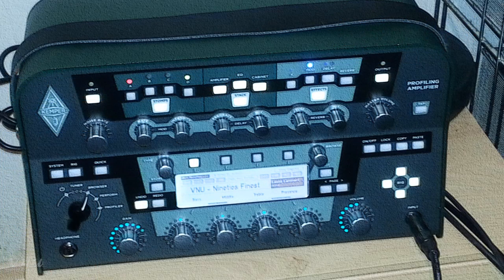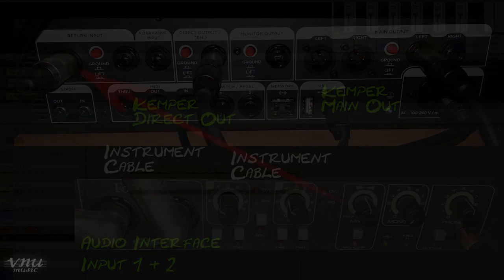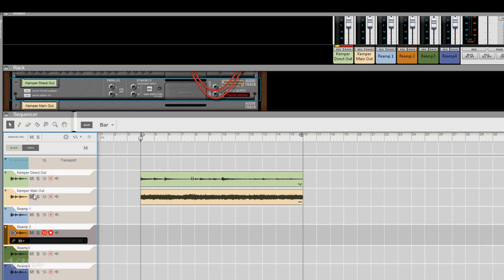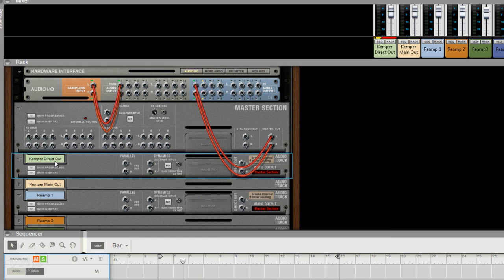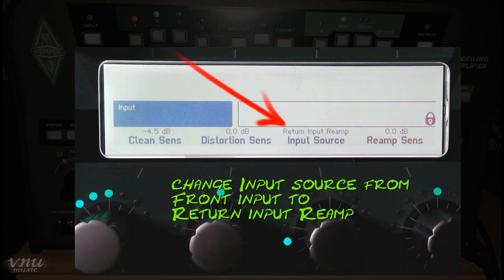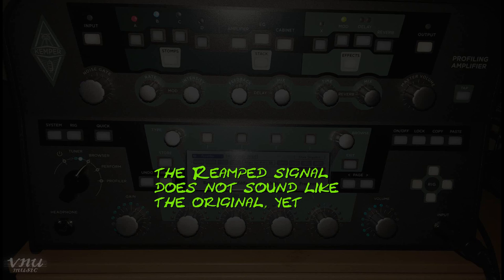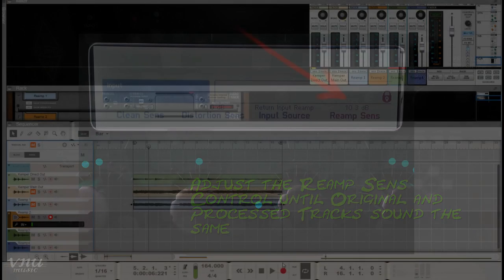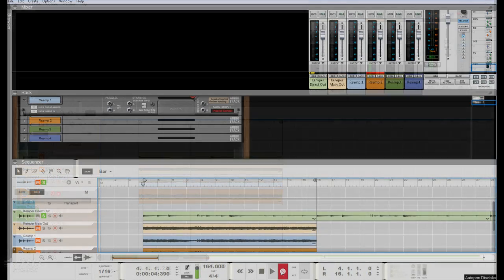Kemper Profiling Amp Reamping Tutorial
Easy Reamping with the Kemper
In this video, I want to show you a reamping set up with the Kemper.
Besides a Guitar, a Kemper Profiling Amp and your Recording Software you might need an Audio Interface or similar a device, as well as some appropriate Cables. In this case I’m using Reason 8, a focusrite Saffire 6 USB Interface, three instrument cables and one xlr to chinch cables.
Let’s have a look at the routing
Obviously the guitar goes straight into the front input of the Kemper. Then we connect one Kemper Main output to one input of the interface and the Kemper direct output to another interface input.
The Main output Signal will provide a reference and it feels a lot better to have a processed sound while tracking guitars later.
The direct Out delivers an unprocessed signal which we want to reamp afterwards.
To send that Signal back to the Kemper we will need to connect one output of the interface with the Kempers Return input.
According to the two input signals we have, I create two Audio channels to record both at the same time and get two individual mono audio tracks.
Here we have our Reference and unprocessed tracks. To send the latter to the Kemper we will have to activate the corresponding output of the interface. Got the edit – preferences - audio – and active audio channels to activate them.
You will notice the active outputs on the Audio I/O on the Back of the Rack. Now connect the DI audio track to that output. To prepare the Kemper for reamping press and hold input and set the input source to reamp Return.
Now adjust the reamping sence control until the reamped track sounds similar to the reference track. You also might need to carefully adjust the input gain of the DI channel if necessary.
I will stay mono with this example, but if you want to use tones with some stereo effects like Reverb or certain delays and such, you should additionally connect the Kempers second Main output to your interface to set up a stereo track recording now.
Now the Fun part is, we can adjust amps (e.g with the Rig Manager) and setting on the fly while listening back.

In case you like what I do and want to help me out with a Sub or a Donation, see below. Your support is much appreciated! If you have any questions or suggestions let me know! :)

~ VNU music beats multimedia ~